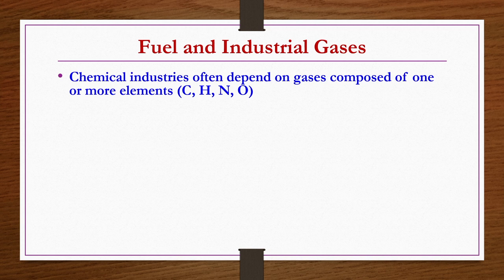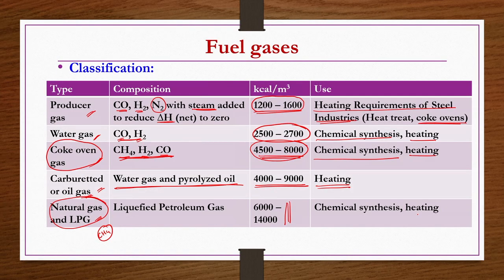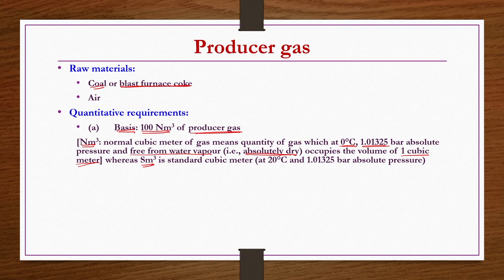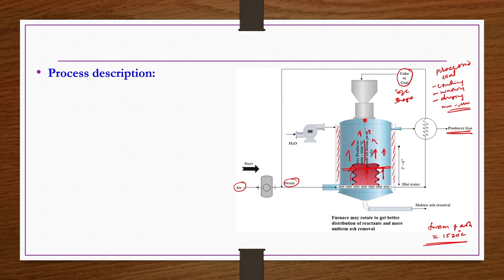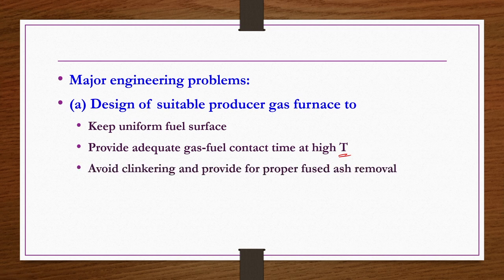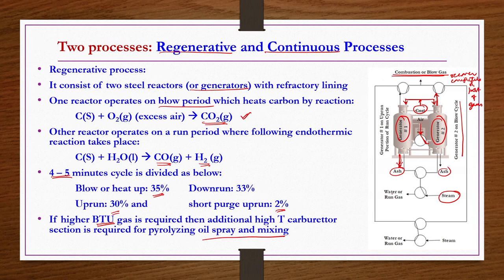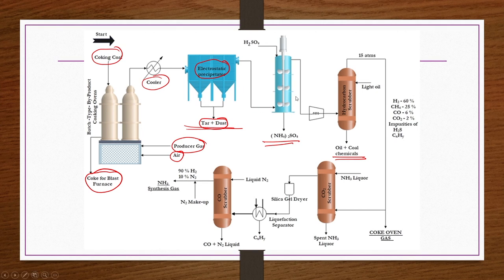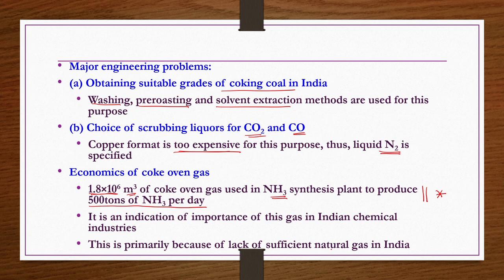Lec 5: Fuel Gases